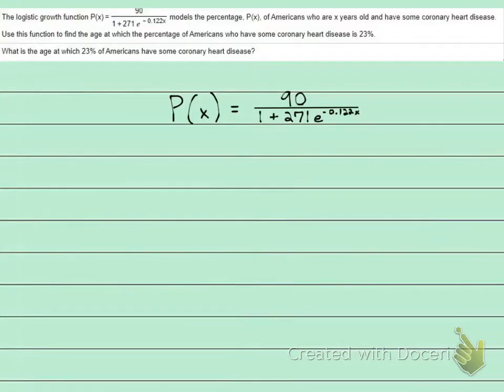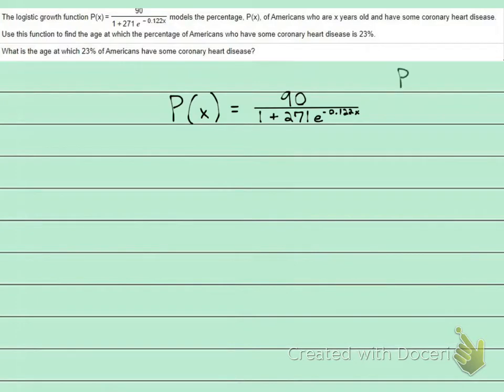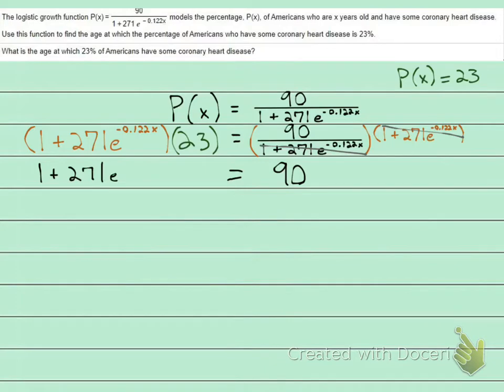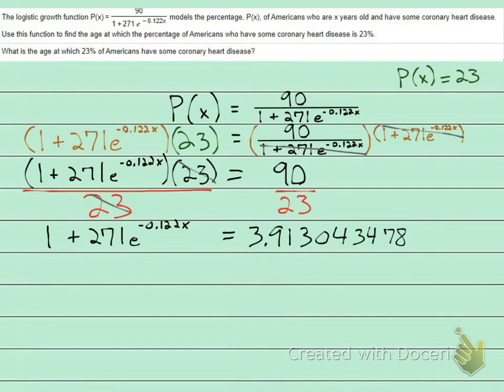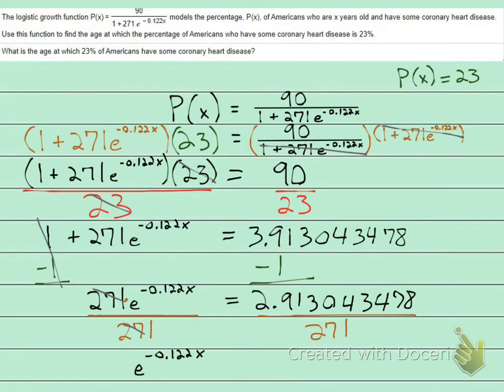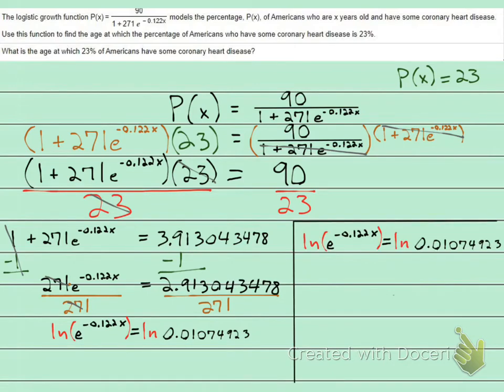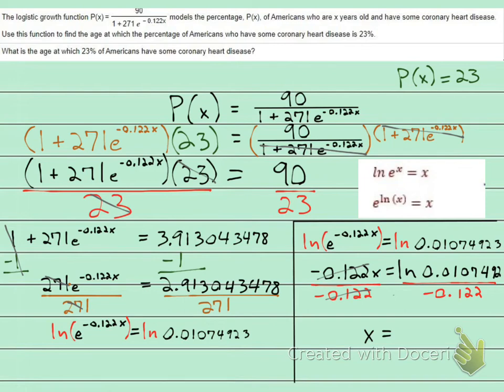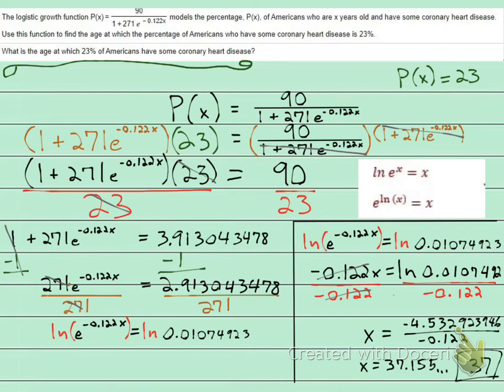130 3.5.45 Real World Application - Logistic Growth Model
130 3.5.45 Real World Application - Logistic Growth Model
College Algebra
Professor Math 1234
ProfessorMath1234